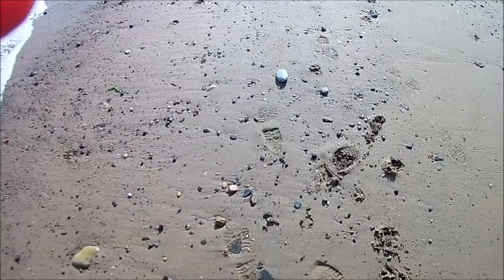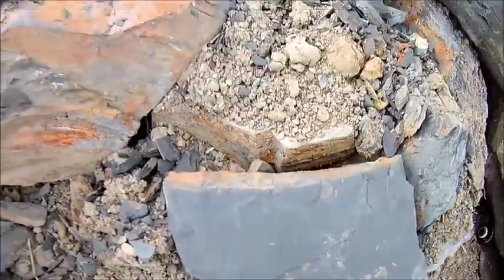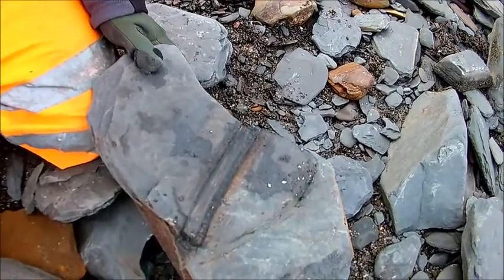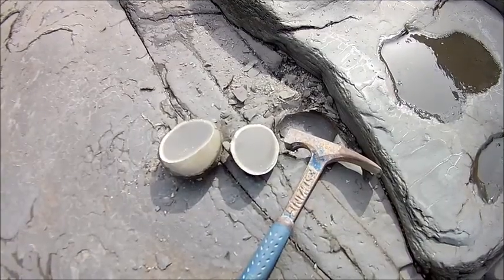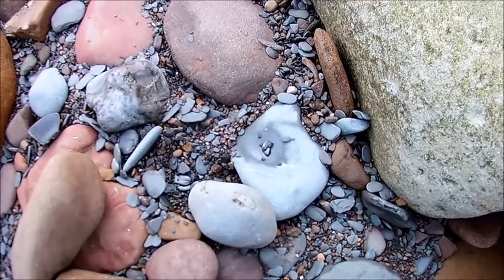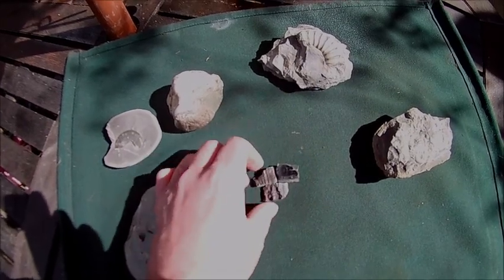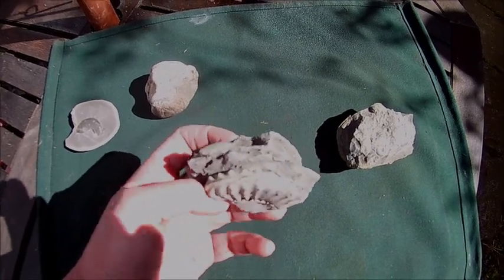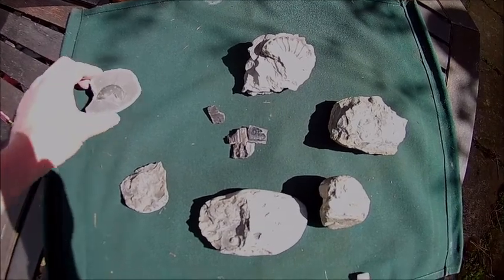Fossil Hunting Episode 2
Episode 2
This time we went to Runswick Bay ,walked south to Kettleness and round the headland towards Goldsborough.
You can access Kettleness sands via a rope down the cliff but in my opinion this is extremely dangerous, in fact some one fell and died two years ago here. So take the safe route and walk it is not far.
Hope you enjoy the video and happy hunting.